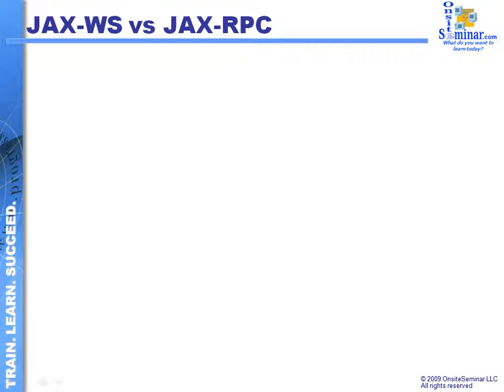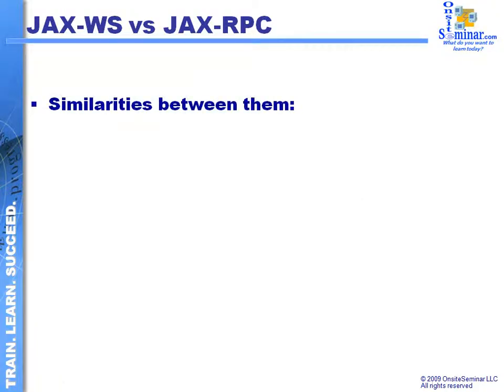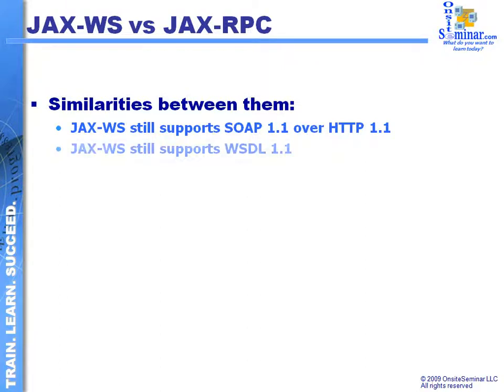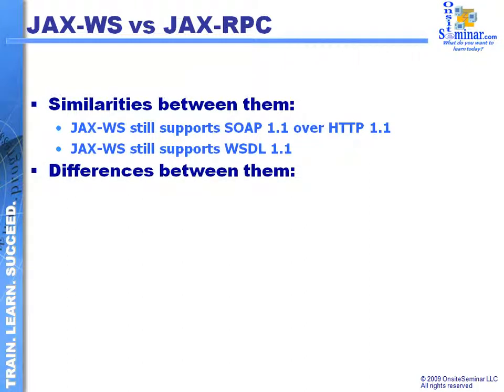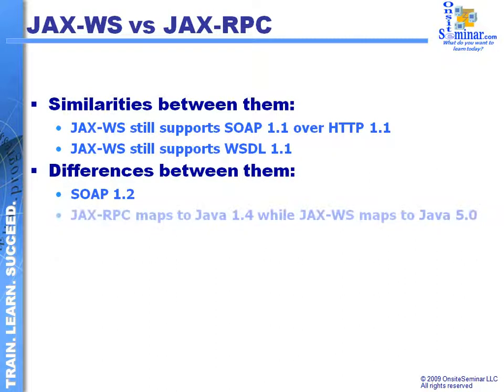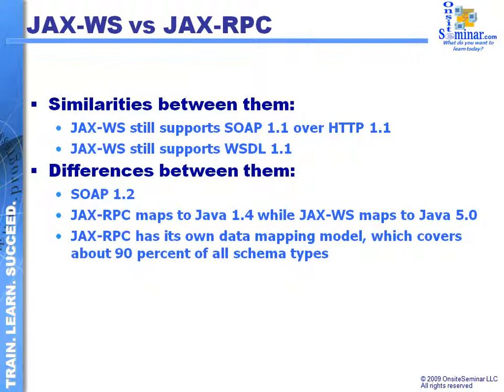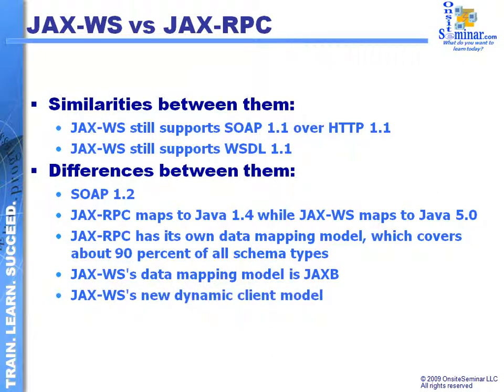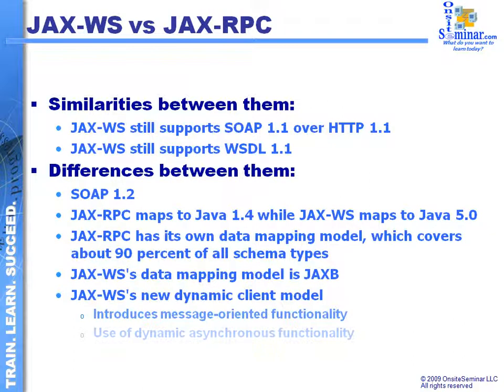Comparing JAX-WS vs JAXRPC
Illustration of the differences between a JAX-RPC and a JAX-WS implementation.